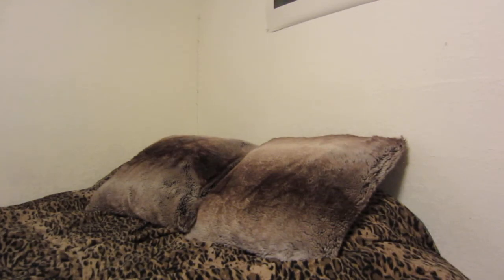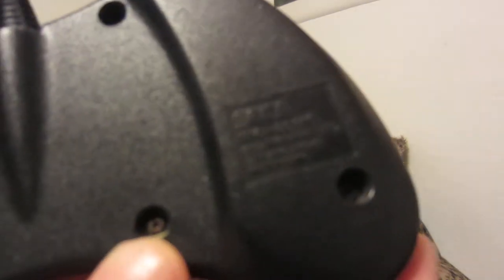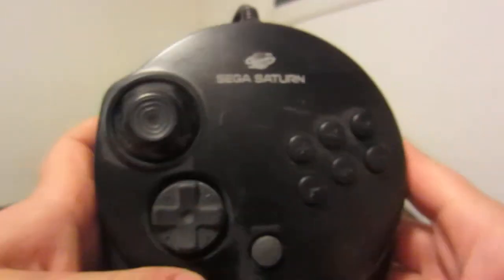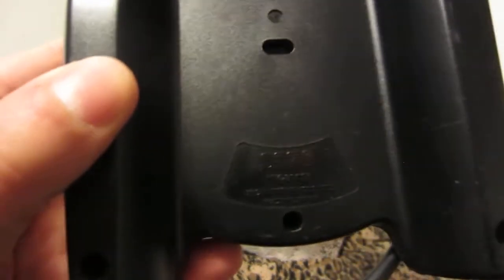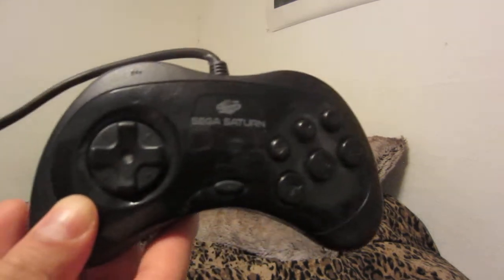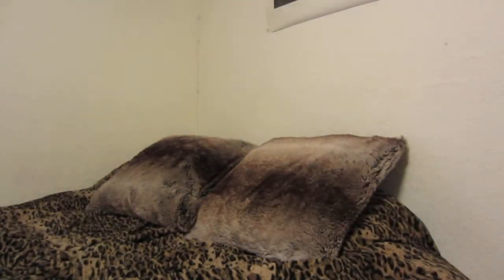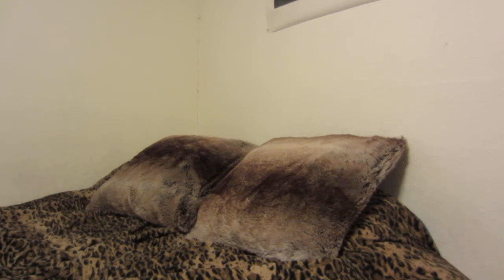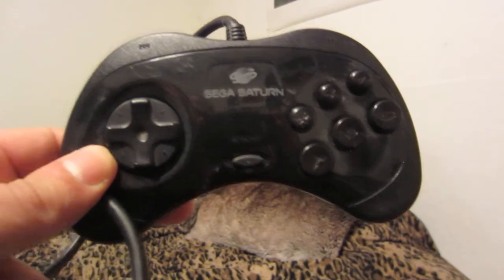Sega Saturn Controller Collection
This is my current Sega Saturn controller. I don't have plans to buy anymore Saturn controllers unless my original six button controller breaks then i will replace it with an original.